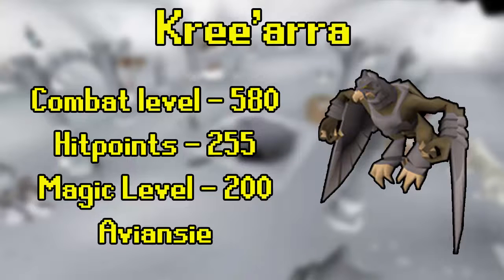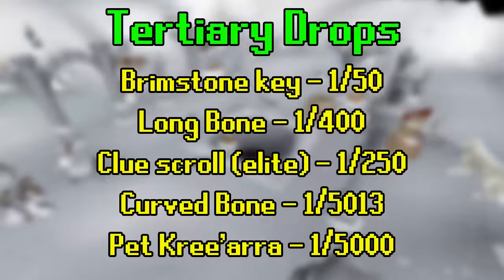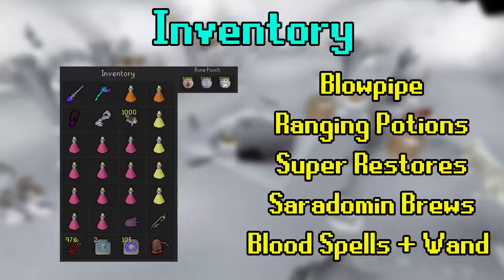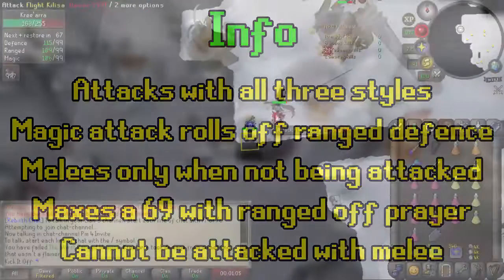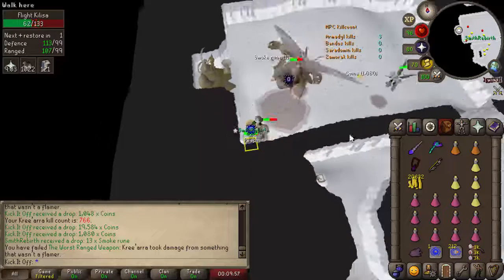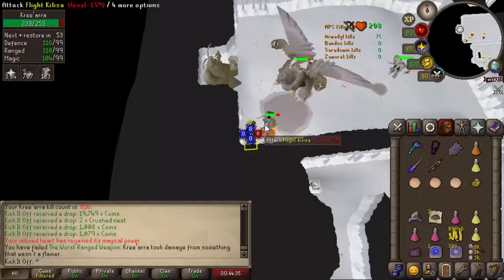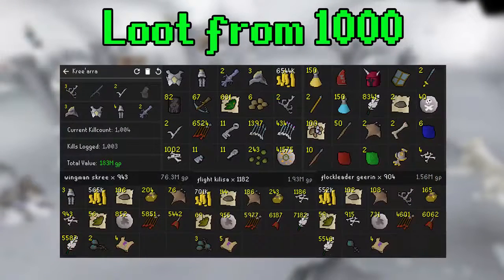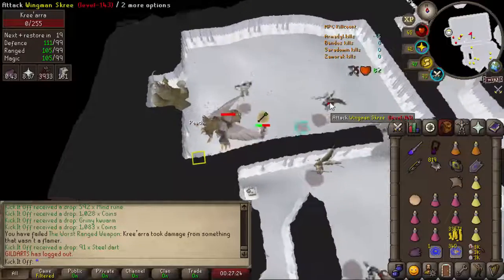Old School RuneScape - Loot from 1000 Kree'arra + Strategies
One of my favourite bosses in Old School RuneScape is the profit pigeon, aka Kree'arra, aka Armadyl GWD. There's some potential for serious GP if you're patient here - and it's a relatively simple method to master.